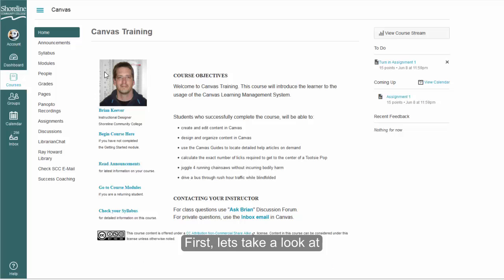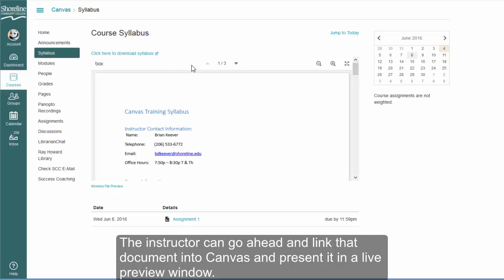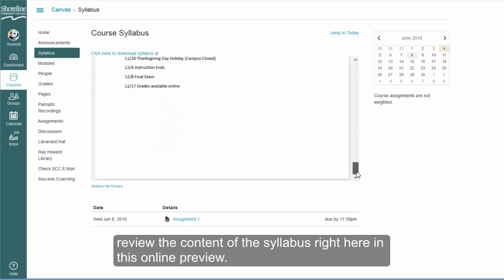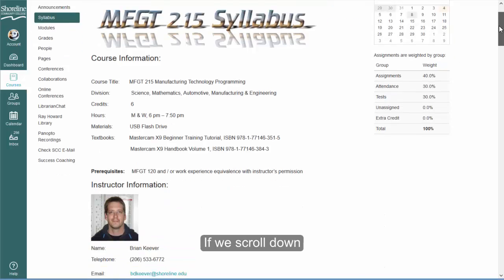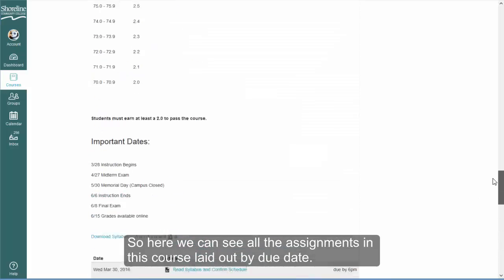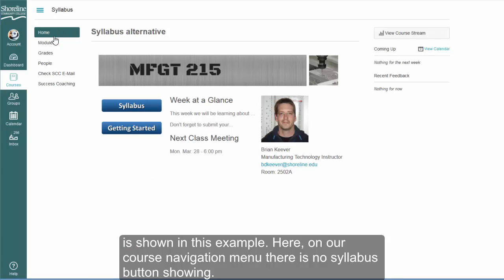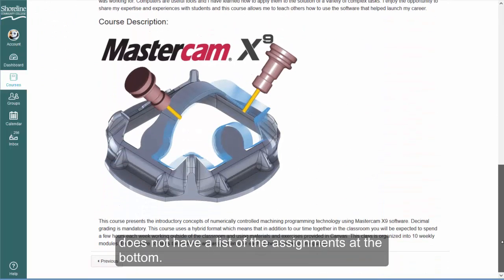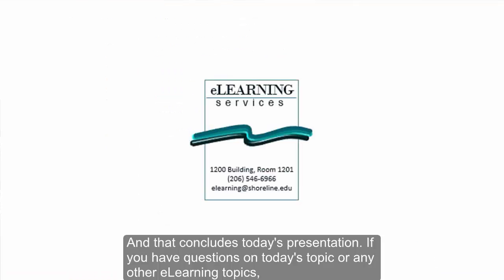CanvasSyllabus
Understanding the course syllabus in Canvas. Canvas is the learning management system used by Shoreline Community College.